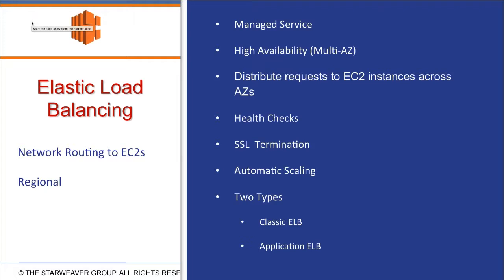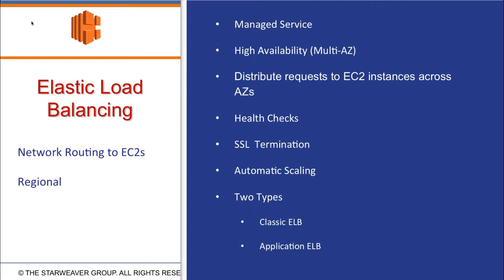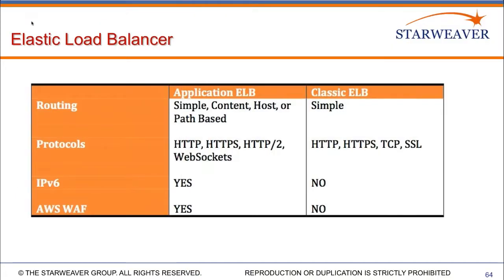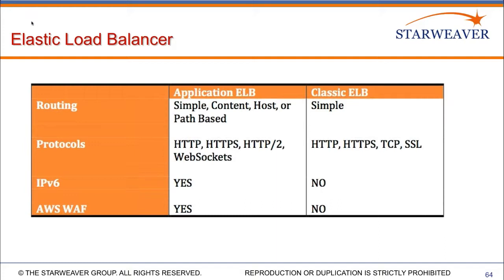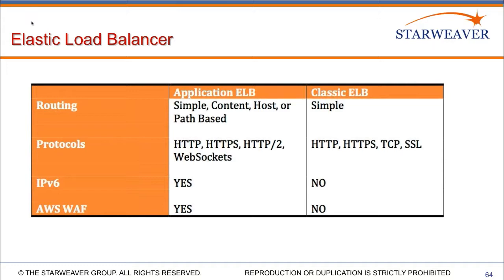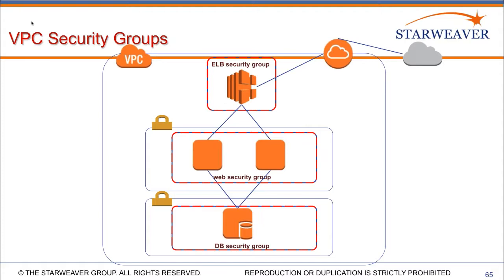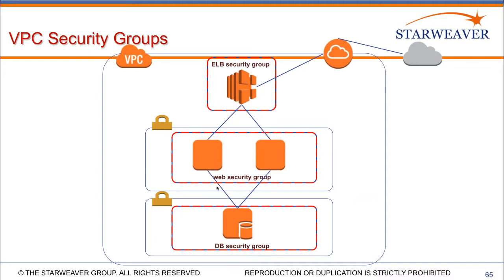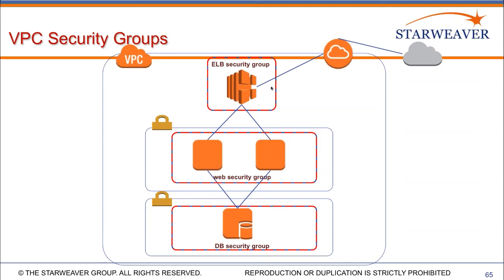AWS DEEP DIVE 21 ELASTIC LOAD BALANCING